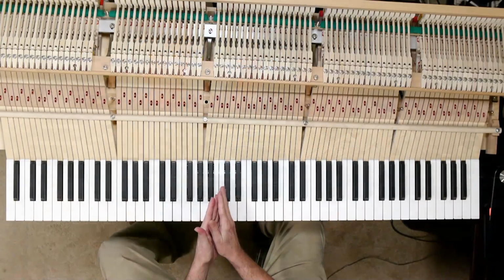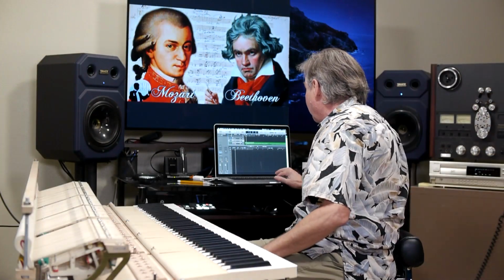Does Inverting Mozart Really Sound Like Beethoven?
Welcome to LivingPianos.com, I’m Robert Estrin. The subject today is how Mozart can sound like Beethoven when the music is in a minor key. You might be thinking that Beethoven and Mozart have completely different musical personalities. That’s true. Even though they lived around the same time, you hear the fire and the passion of Beethoven and the elegance and sweetness of Mozart. So, what are the similarities between these two brilliant and unique composers?